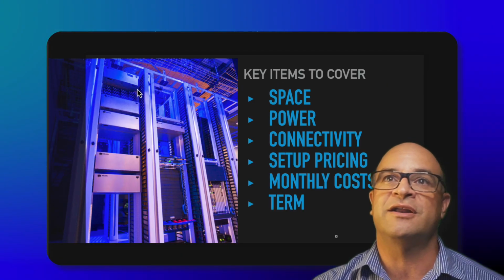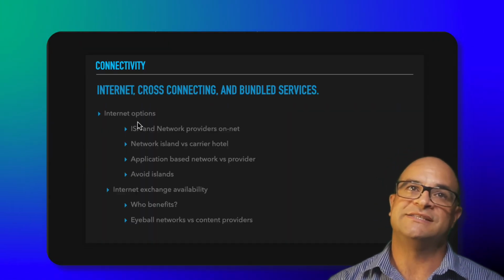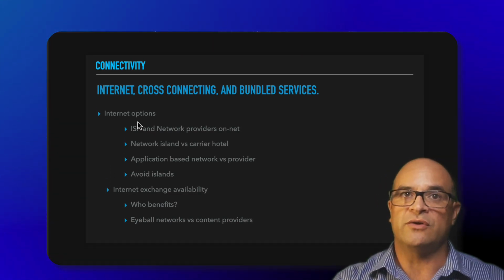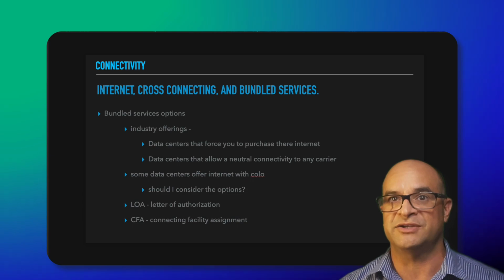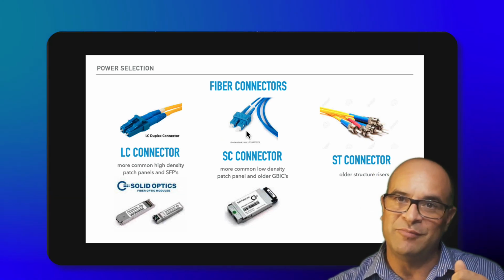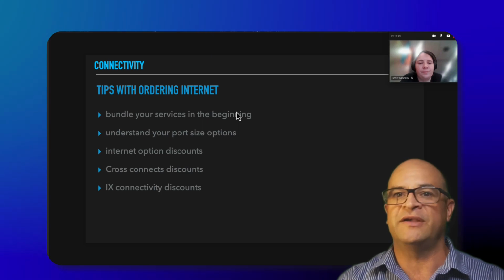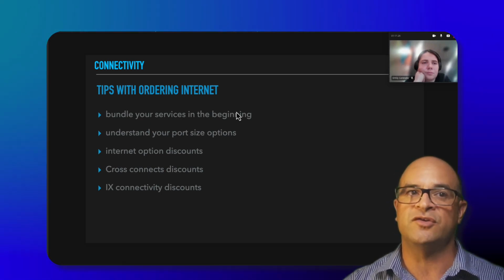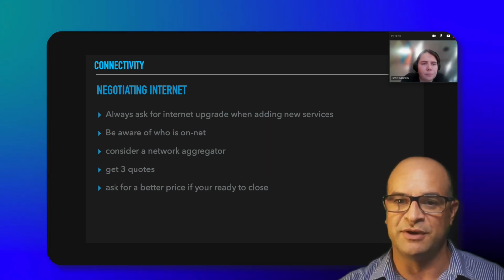Connecting Your Data Center: What Providers Won't Tell You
In the intricate realm of data centers, ensuring optimal connectivity is paramount. But when diving into the world of connectivity providers, not all cards are laid out on the table. "Connecting Your Data Center: What Providers Won't Tell You" is your insider's guide to the often obscured aspects of data center connectivity. This video delves deep into the undisclosed challenges, potential pitfalls, and hidden costs that providers might not readily reveal. Whether you're setting up a new data center or optimizing an existing one, arm yourself with this crucial knowledge to make informed decisions and avoid unexpected snags.